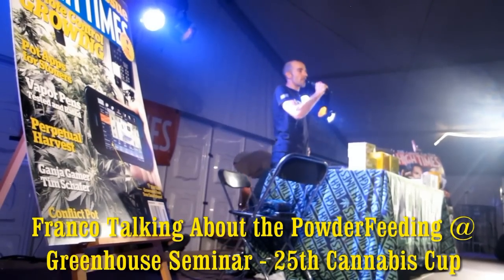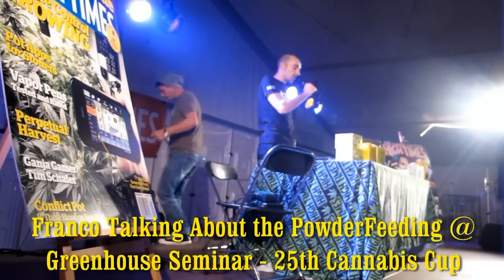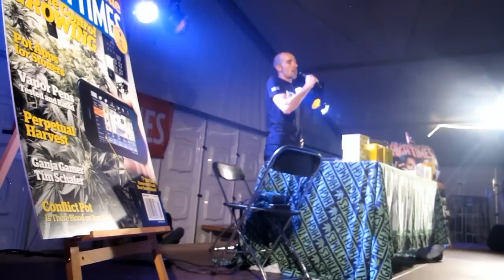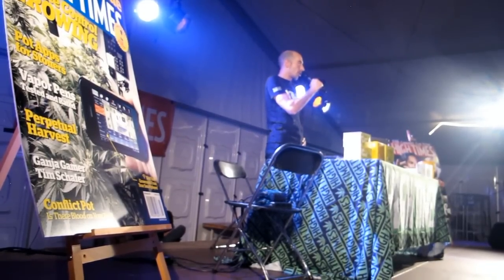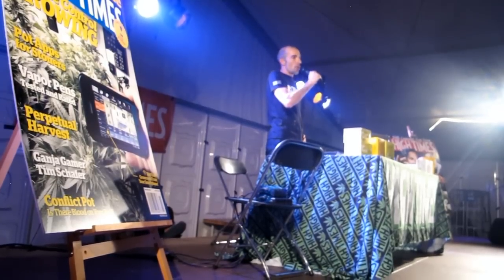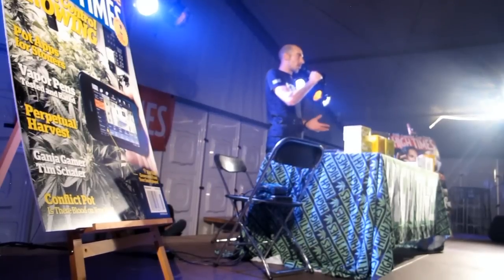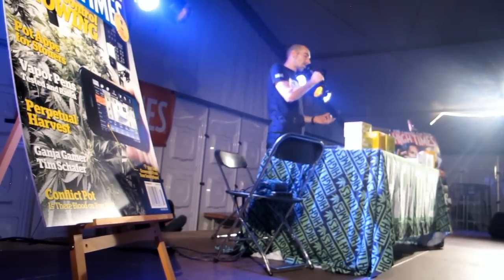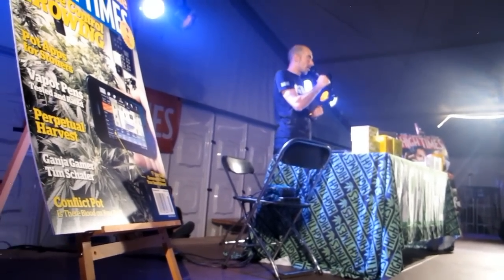25th Cannabis cup - Franco @ Greenhouse Seminar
Franco talking about the Powder Feeding nutrients at The GreenHouse Seminar during the 25th cannabis cup